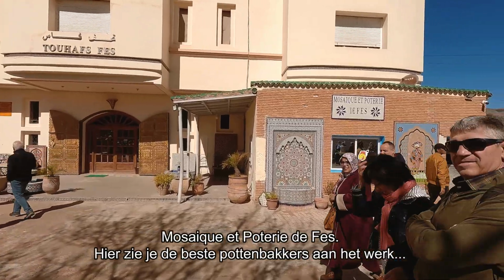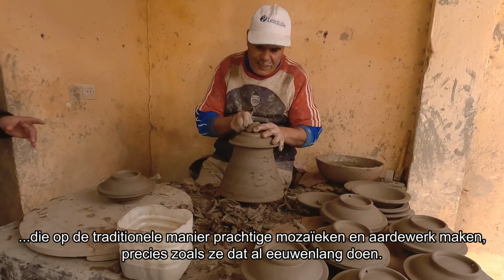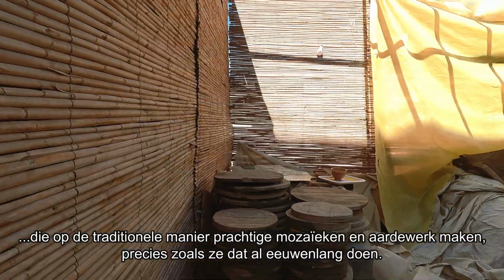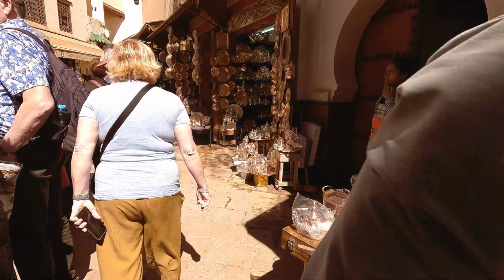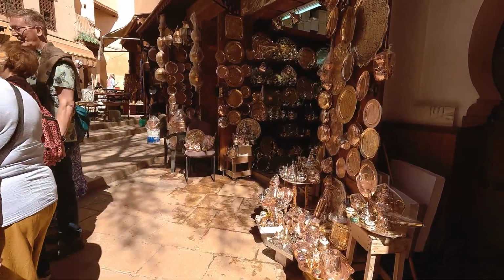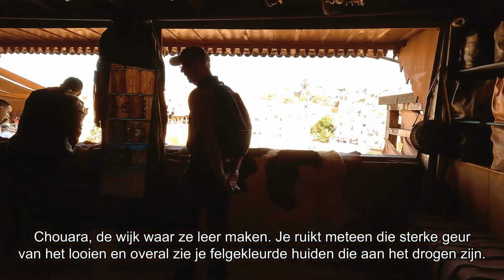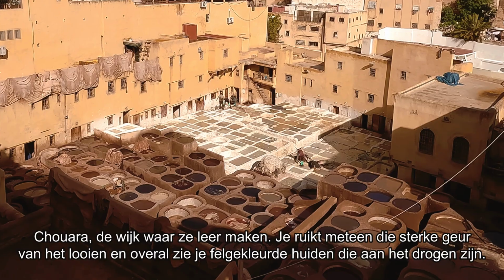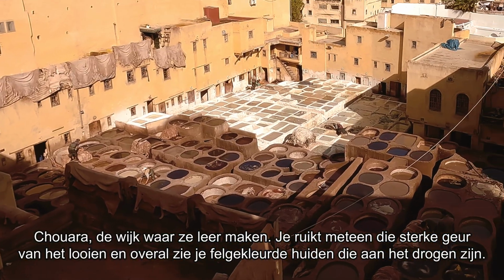Marokko | Fez een ware schatkamer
Dinsdag, 12 maart 2024 | Het betreden van de oude stad Fez is als het betreden van een magische tijdmachine, waar elke straat, elke geur en elke steen een verhaal vertelt dat teruggaat tot eeuwen geleden. Tijdens ons bezoek aan deze Marokkaanse schatkamer hebben wij enkele van de meest betoverende plekken verkent, diep doordrongen van geschiedenis en cultuur. Het beeldmateriaal is afkomstig van een GoPro Hero11 Black en nabewerkt met Filmora 14.

Tuesday, March 12, 2024 | Entering the old city of Fez is like entering a magical time machine, where every street, every smell, and every stone tells a story that dates back to centuries ago. During our visit to this Moroccan treasure trove, we explored some of the most enchanting places, deeply steeped in history and culture. The footage comes from a GoPro Hero11 Black and is post-processed with Filmora 14.